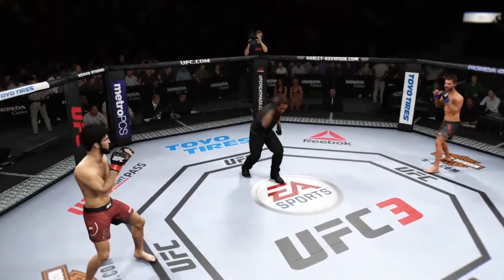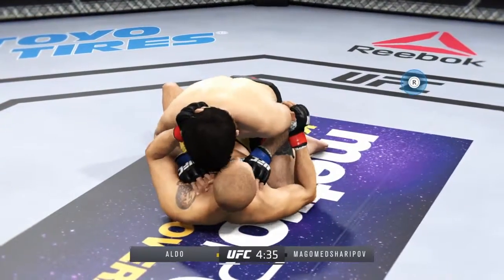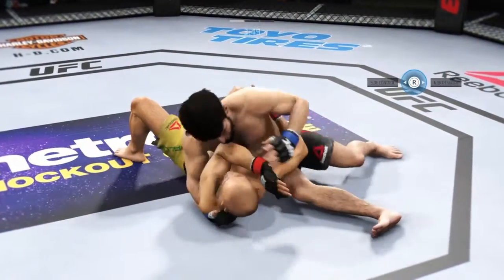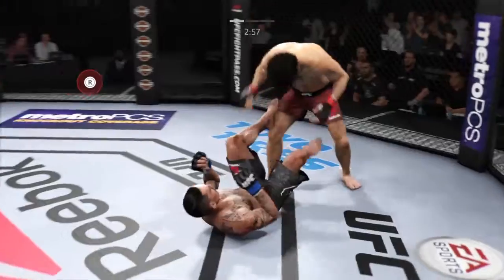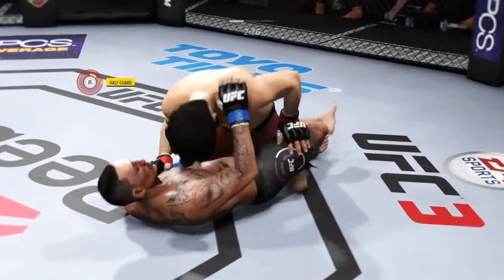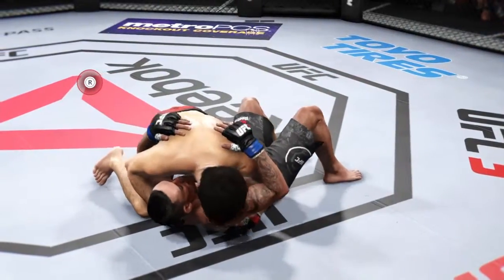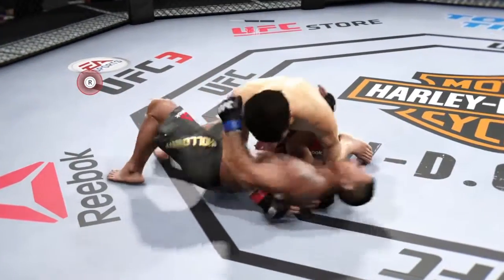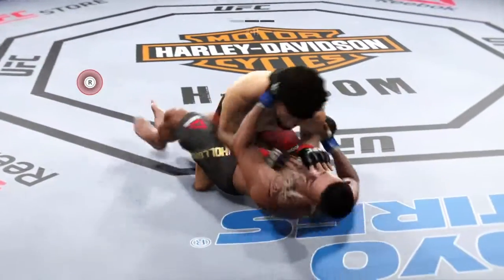UFC 3 Online - Zabit Magomedsharipov